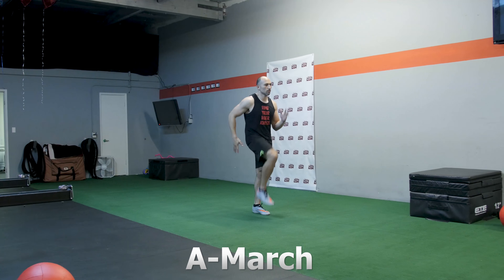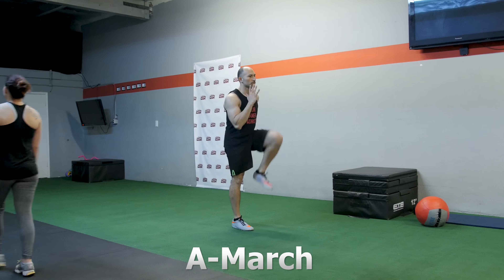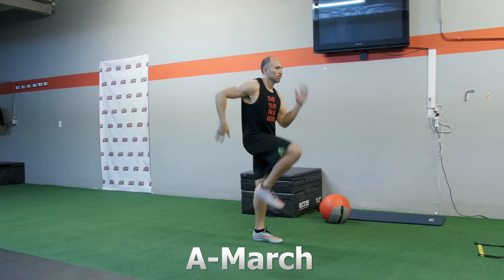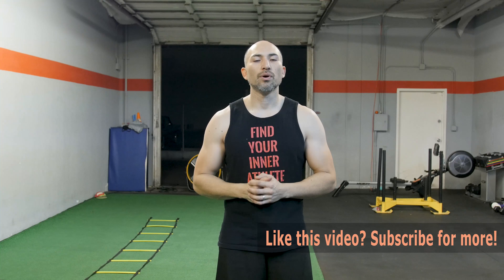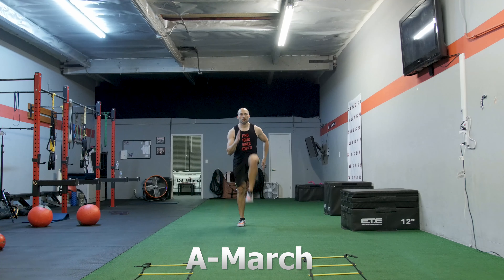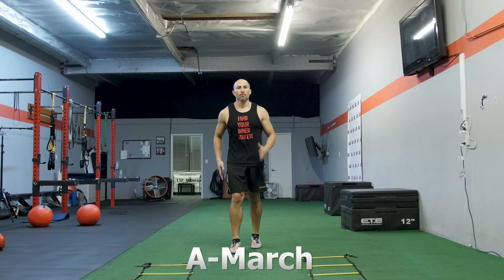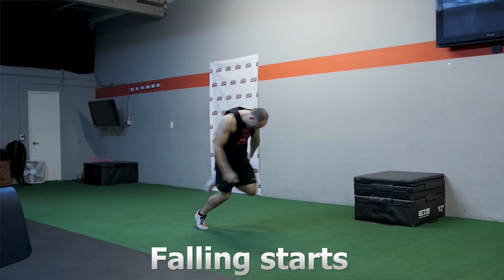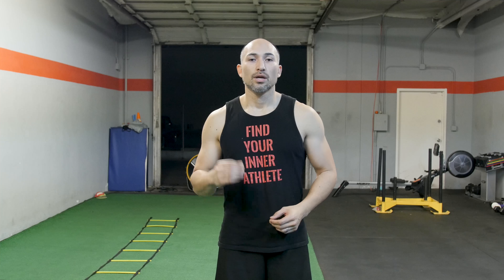Sprint Faster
This part 1 of our Sprint Faster series I will explain in detail the exercise and how to perform them and when is best to apply them to your program.

LSL Fitness provides you with the best exercise program and nutritional guidance to help you lose weight, build muscle and get in the best shape of you life.

We offer One on One personal training, Semi-private training
and Boot camp classes with some of the latest training equipment available.